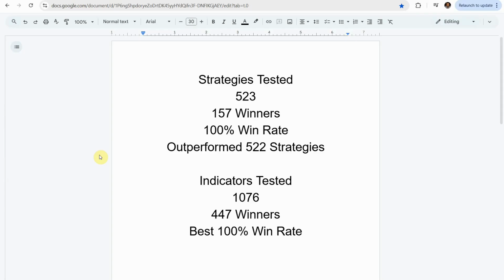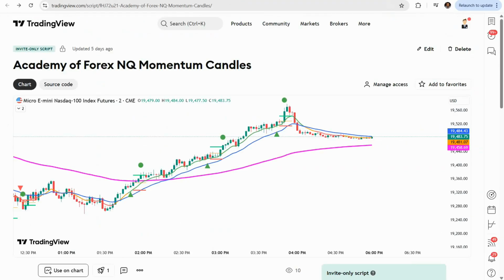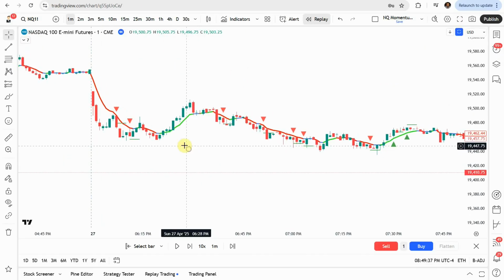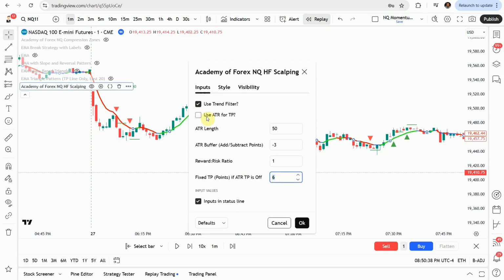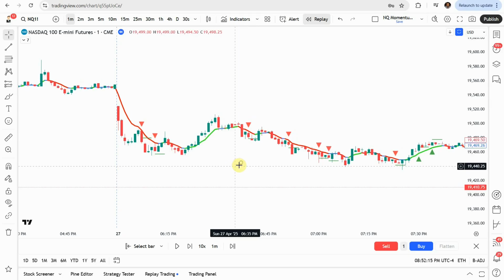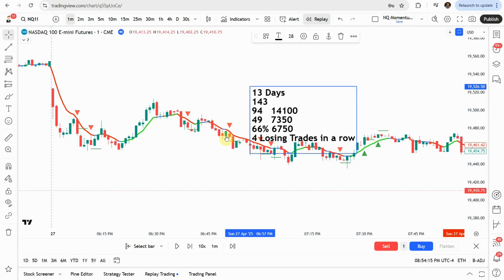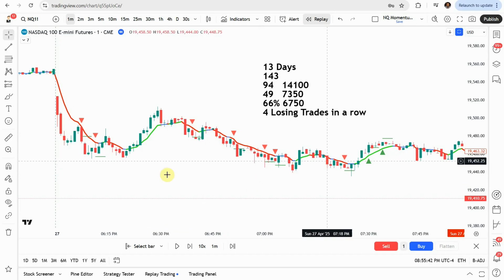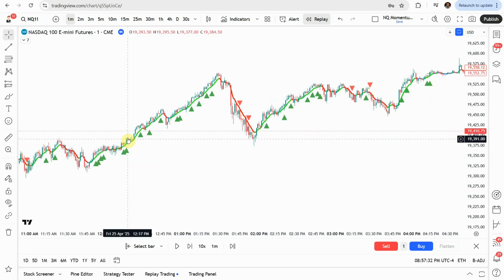A Simple Scalping Strategy - Futures Scalping Made Easy